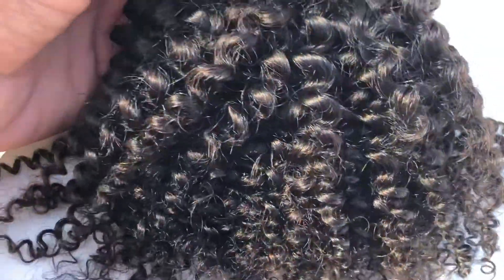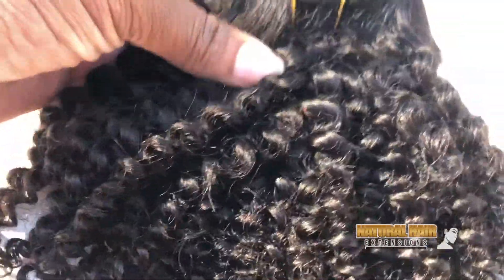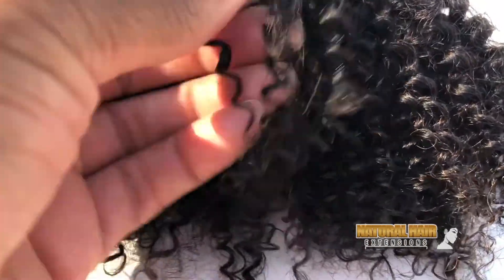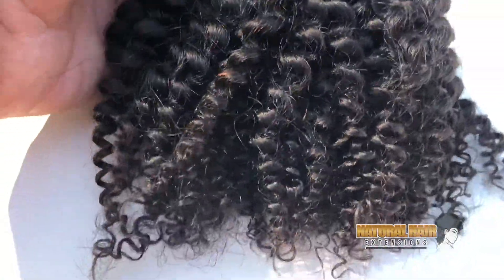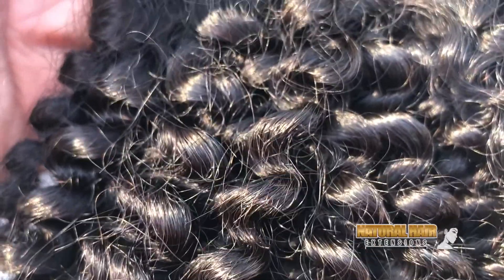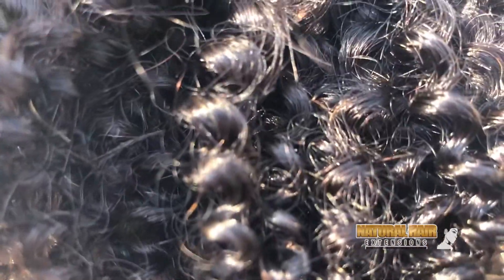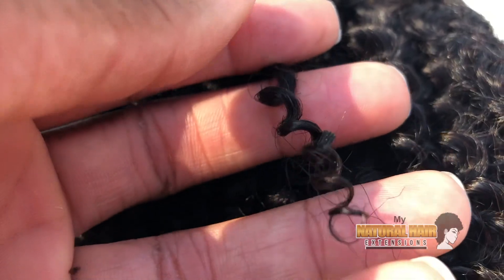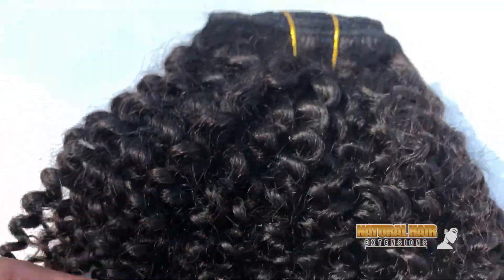My Natural Hair Extensions Coily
Short review demonstration of our Coily texture.